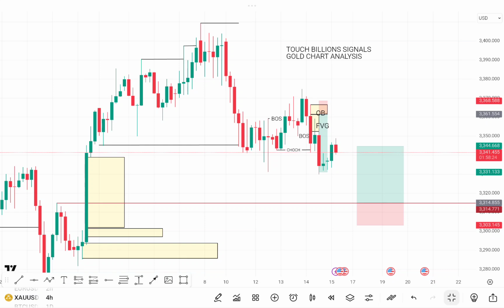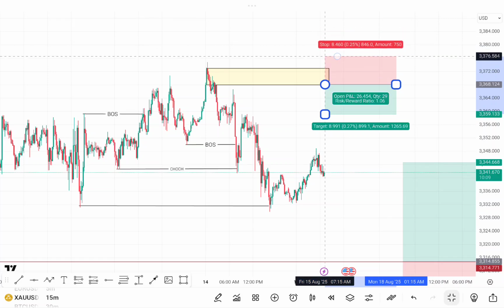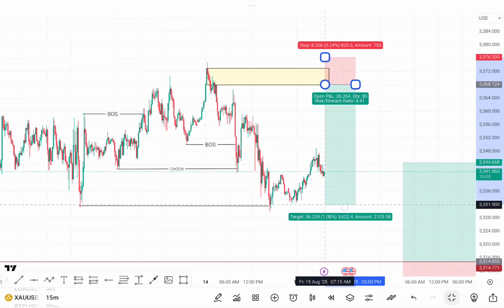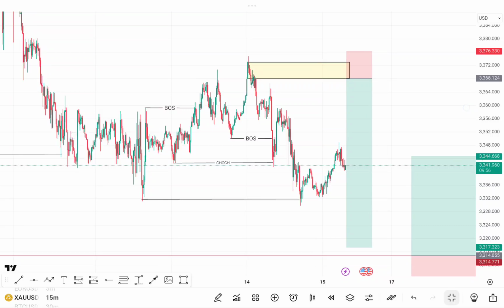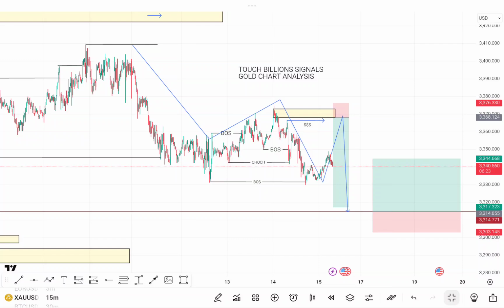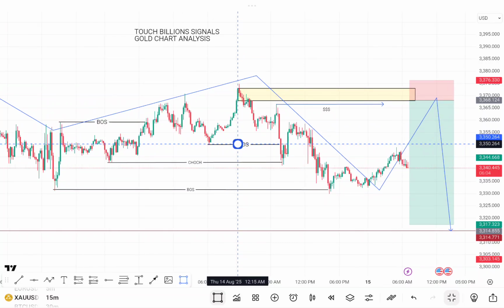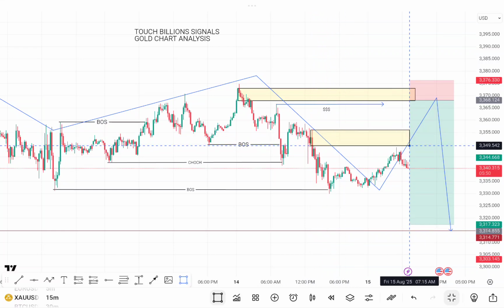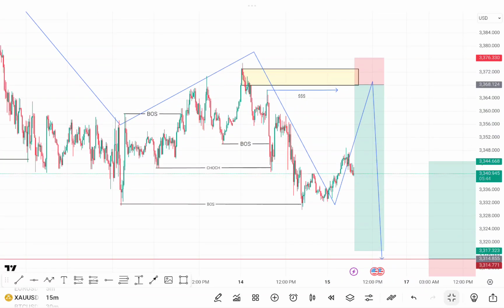Gold Chart Analysis on 15/08/2025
XAUUSD Gold Chart Analysis Today | Gold Price Prediction & Trading Setup

📊 Today’s XAUUSD Gold Chart Analysis covers key support and resistance zones, technical patterns, and possible trading setups for short-term and swing traders. Whether you trade Gold (XAUUSD) in the Forex market or as a commodity, this analysis will help you make informed trading decisions.

What you’ll learn in this video:
 • Gold price prediction for today
 • Key technical analysis levels on XAUUSD
 • Support & resistance zones to watch
 • Scalping and swing trading opportunities
 • Price action insights for better trade entries

⚡ Trading Tip: Always manage your risk and use stop losses. Markets can change quickly, and no forecast is guaranteed.

💬 Drop your questions in the comments — I reply to every trader!